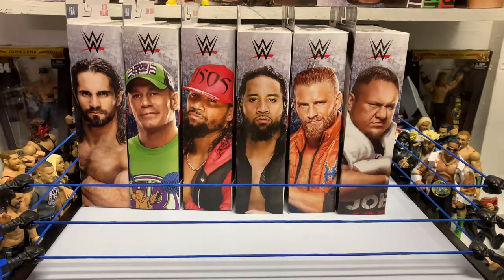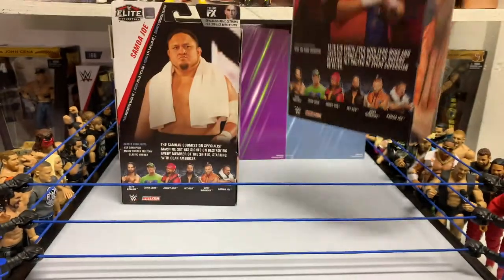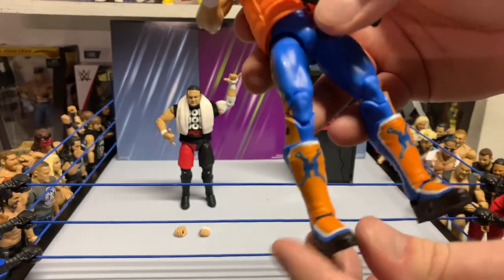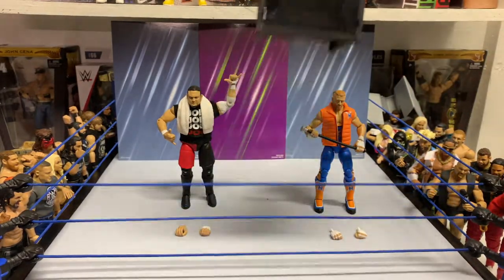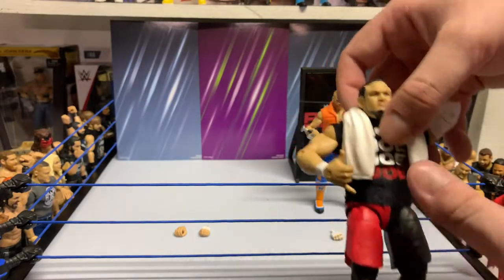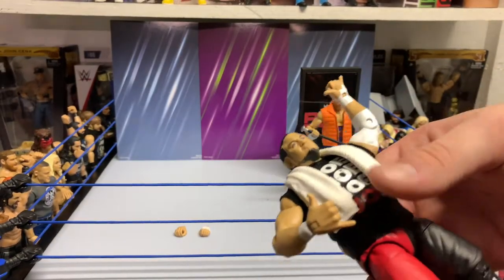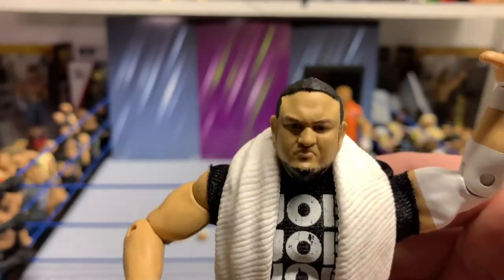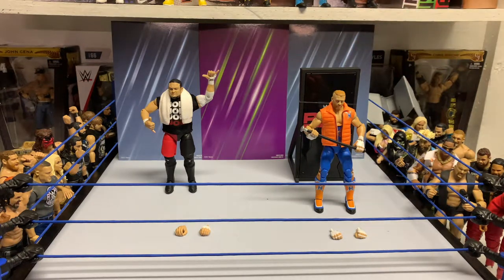REVIEWS OF AUTHORITY: ELITE 64 CURT HAWKINS & SAMOA JOE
Hi everyone, in today's video we unbox and review the e64 Samoa Joe and Curt Hawkins figures!